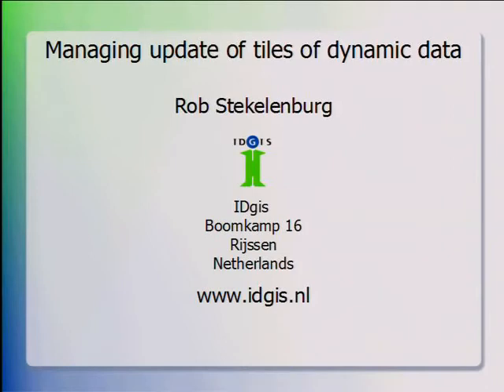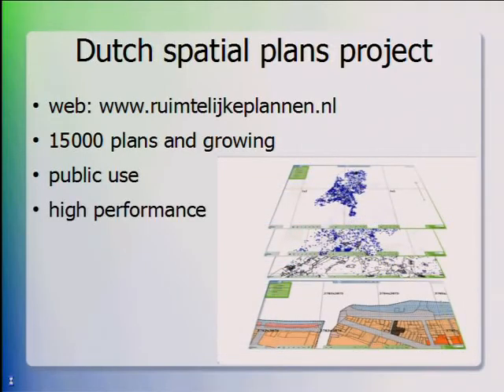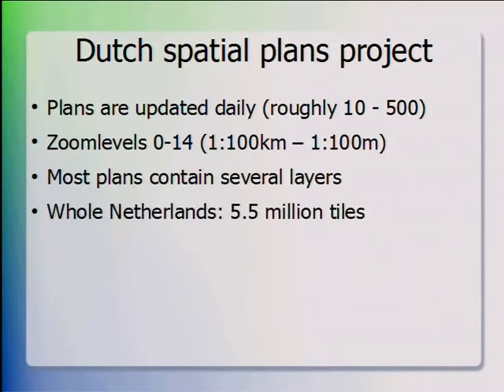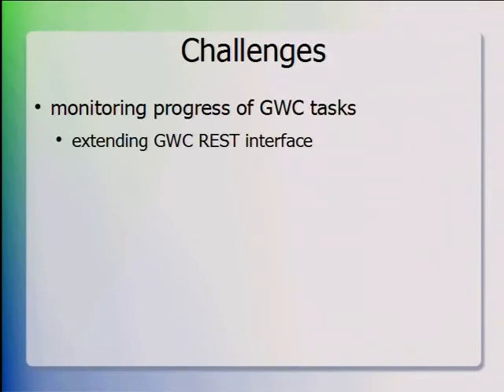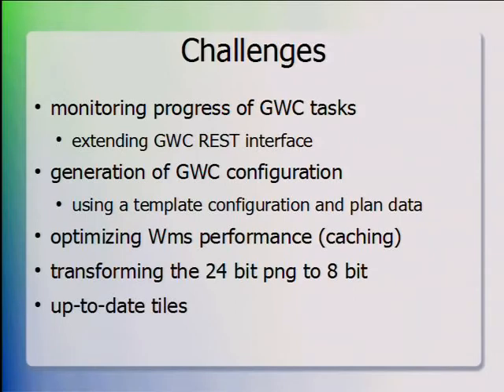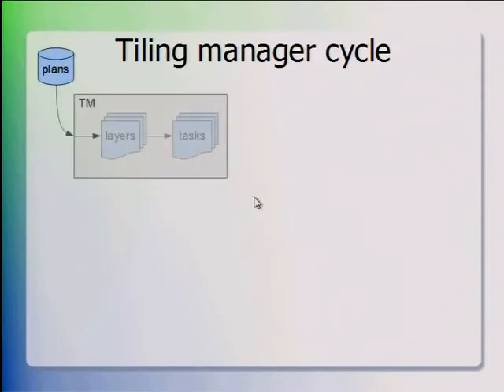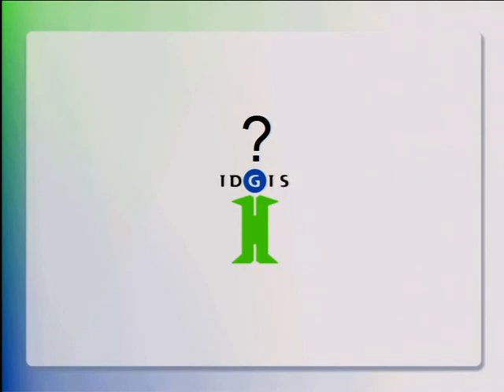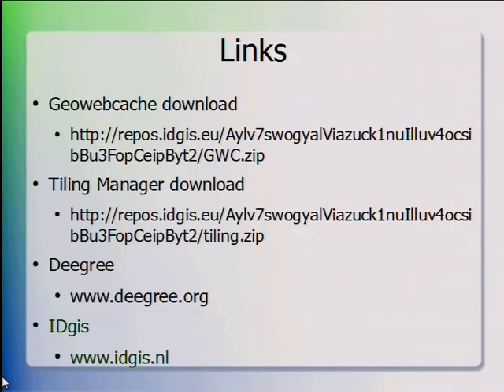Managing update of tiles of dynamic data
Tiling is currently the best solution to achieve high performance and throughput for serving map images. However, because tile images have to be prepared, tiling is often only used for relatively static data. The Dutch national facility for presenting governmental spatial plans, is used intensively (app. 15.000 plans) and has high performance demands and therefore wanted to make use of tiling. Because plans often change and are added and deleted from the central database, a special solution was developed to manage the daily update of tiles.
The presentation will concentrate on the solution to manage the daily update of tiles, the Tiling Manager. The Tiling Manager software queries the audit trail of plan updates, executes tiling tasks in collaboration with GeoWebCache and monitors progress. We had to deal with several challenges to realize the requirements, such as monitoring progress of tiling tasks in GeoWebCache, run-time generation of GeoWebCache configuration, optimizing WMS performance and assuring that the services will never present old tiles if new plans are available. In addition to the solutions to these challenges the presentation will show the technical architecture of the Tiling Manager.